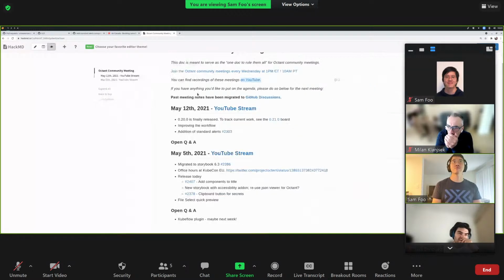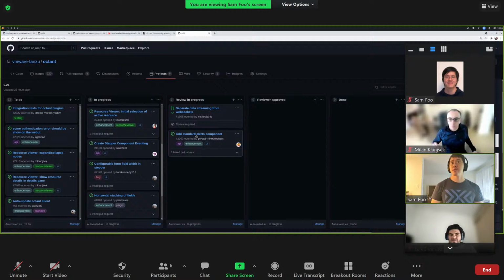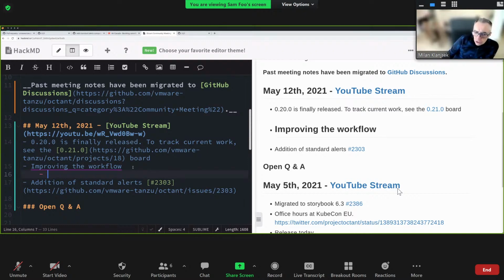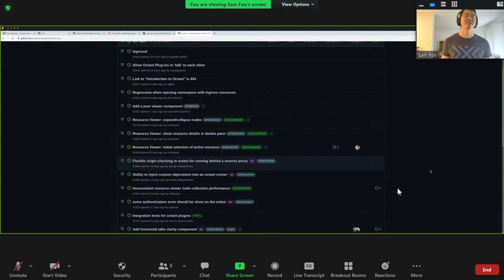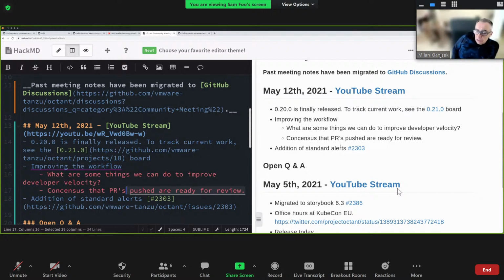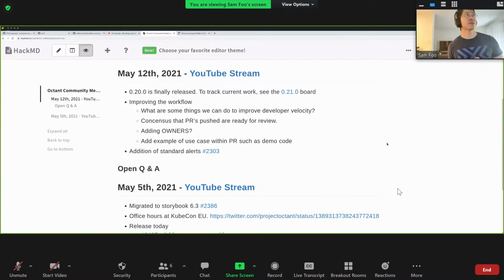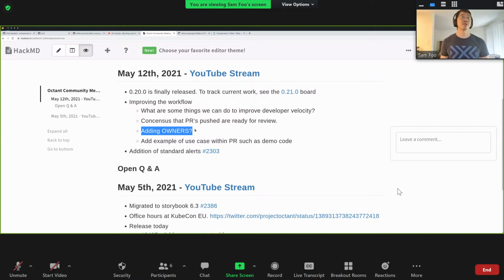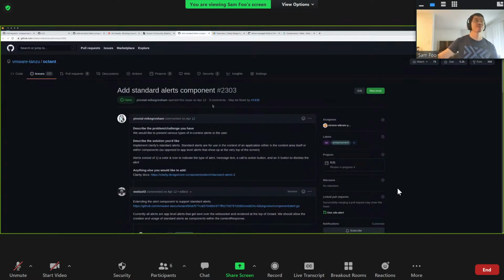Octant Community Meeting - May 12th, 2021